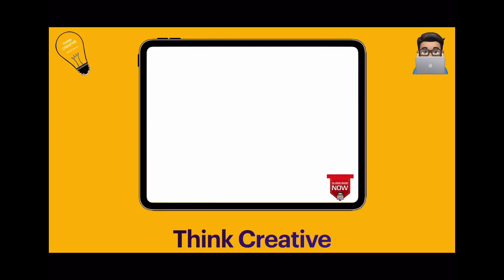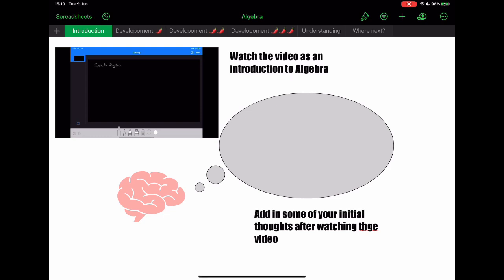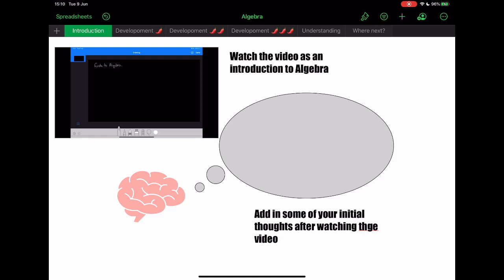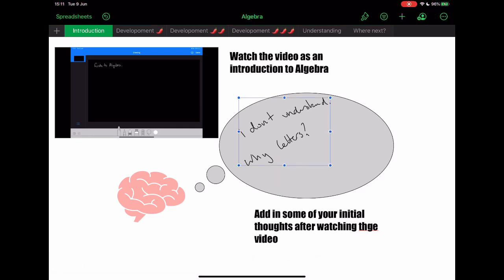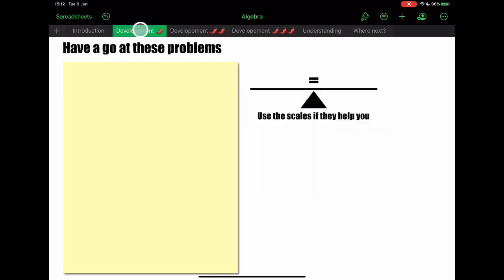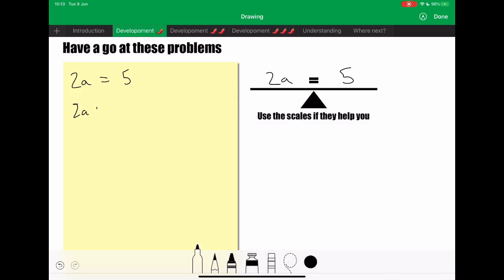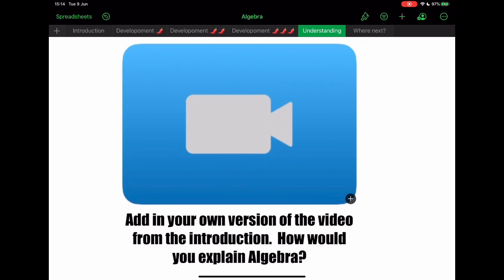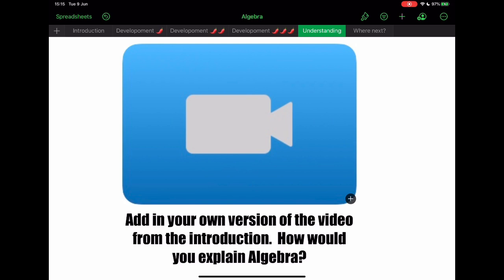Numbers tips. Scaffolding learning with Numbers. (iPad tutorial 2020)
In this video we take a look at how you can use Numbers and the tabs to create stepped scaffolded support for students , include the video guidance from the teacher and use the tabs to add differentiated chalnge.
Shout out to Kurt Klynen and Chris Barnabei for inspiring me to take a deeper look at the approach.  Check out their work for more ideas